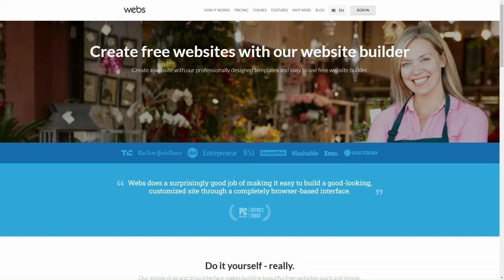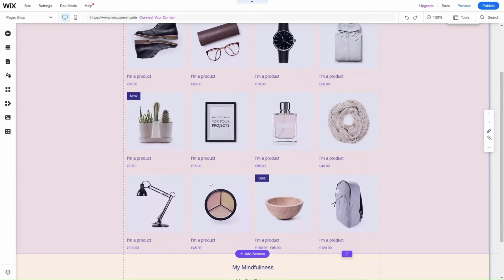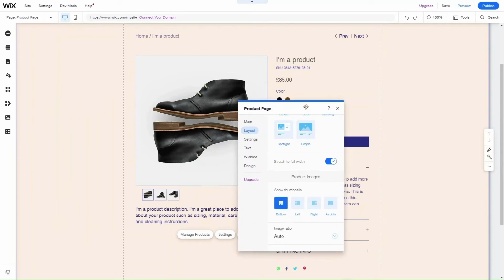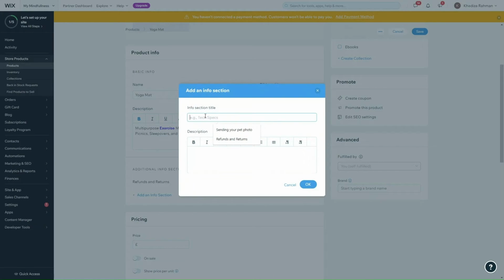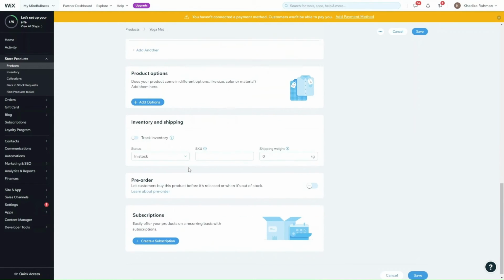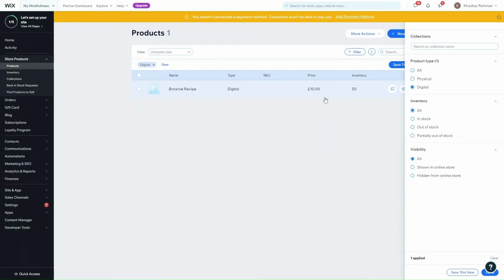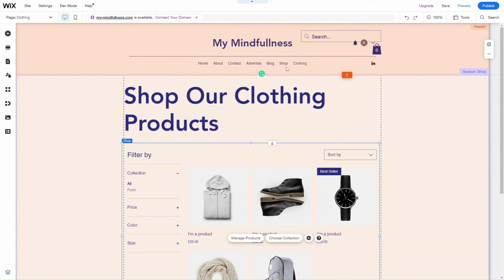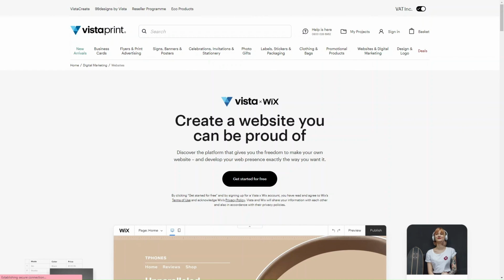Webs | Webs Website Builder | How to Build a Website | Website Builders | Web Development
In this video, we are going to take a look at Webs which is a website builder that you can choose to help you to build your business website.

Webs is a website-building platform that allows users to create their own websites without needing to know how to code. The platform provides drag-and-drop functionality, making it relatively straightforward for beginners to design and launch a site.

Some key features and points about Webs:

User-Friendly Interface: Webs offers an intuitive interface that lets users drag and drop various elements (like images, text, and videos) onto their web pages.

Templates: The platform provides a variety of pre-designed templates, allowing users to choose a look that best matches their desired aesthetic or brand.

Custom Domains: Users can get a custom domain either through Webs directly or by pointing an existing domain to their Webs website.

E-commerce Features: Webs provides tools to set up an online store, allowing users to list products, manage inventory, and handle transactions.

SEO Tools: The platform offers basic tools to optimize websites for search engines, helping to increase the site's visibility online.

Mobile Optimization: Websites created with Webs are optimized for viewing on mobile devices, ensuring a responsive design.

Social Media Integration: Users can integrate social media buttons and feeds, connecting their site to platforms like Facebook, Twitter, and others.

It's worth noting that while Webs is user-friendly and suitable for basic websites, those seeking more advanced functionalities and customizations might find it limiting compared to other website builders or traditional web development.